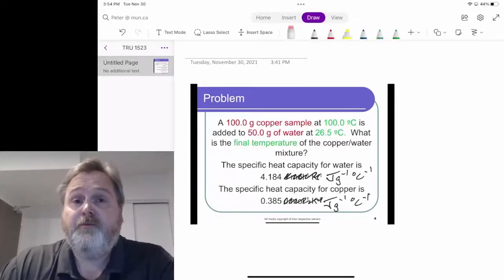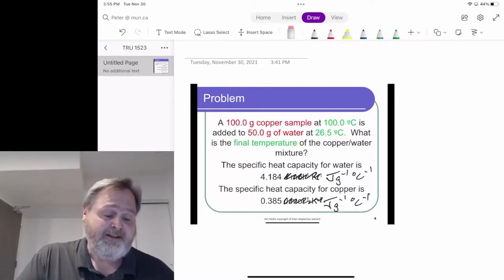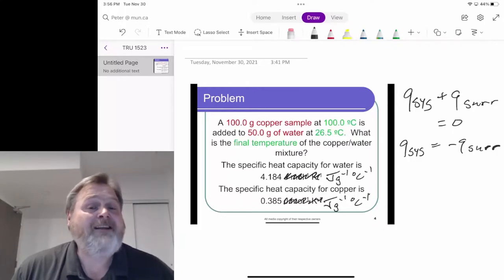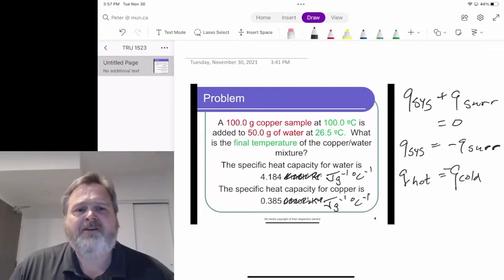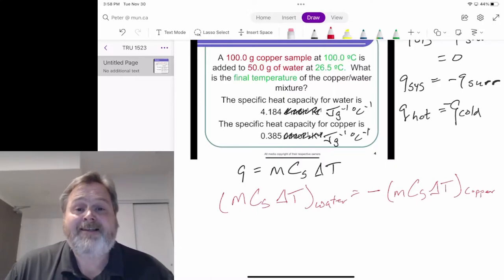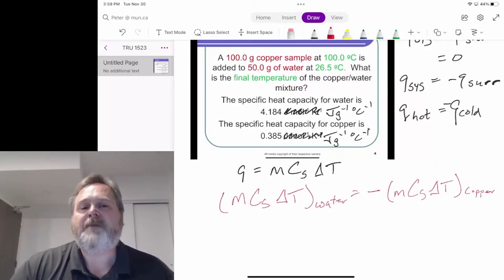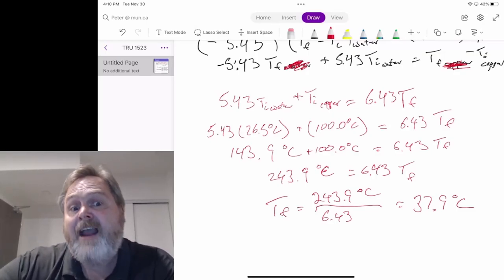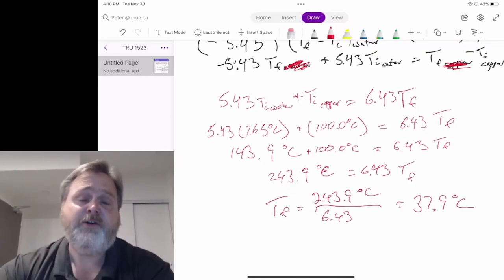Thermal energy transfer problem solving example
A problem is solved to determine the final temperature when a hot object and cold object are brought into contact with each other.